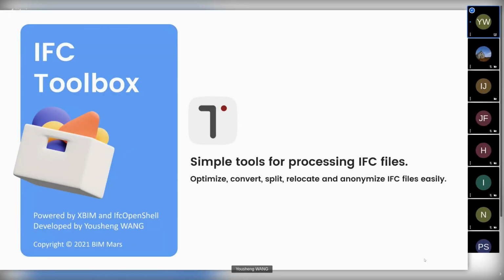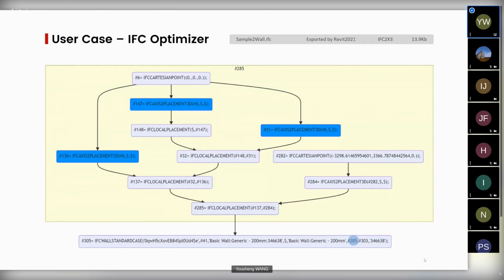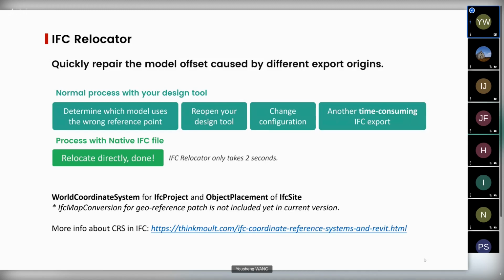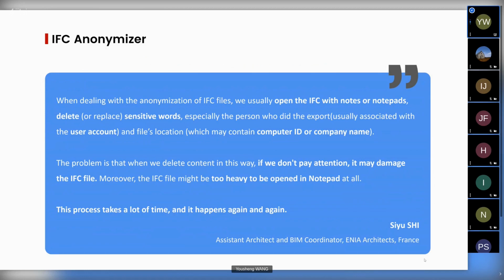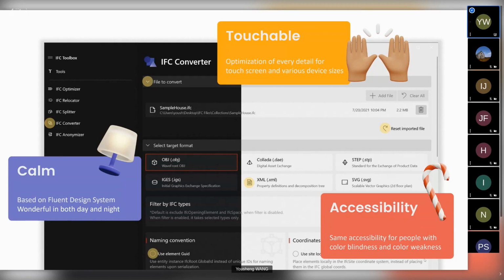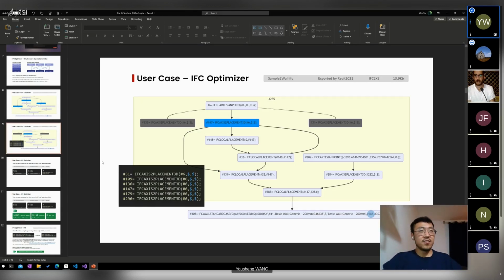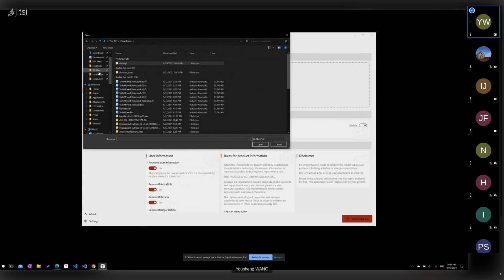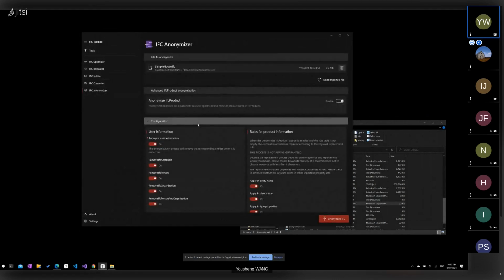IFC Toolbox - OSArch MonthlyMeetup #18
In September's OSArch Meetup we met Yousheng Wang from BIM Mars presenting the ins and outs of IFC Toolbox, a set of user-friendly tools to process Industry Foundation Class (IFC) files for automating and facilitating specific tasks.